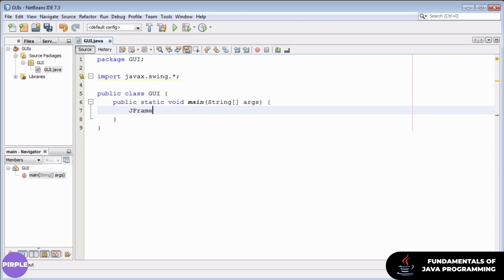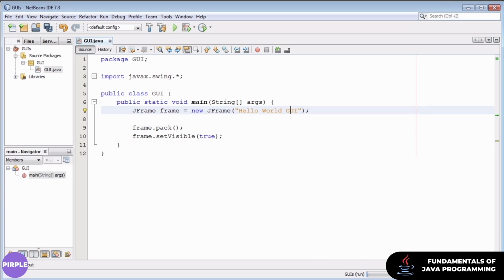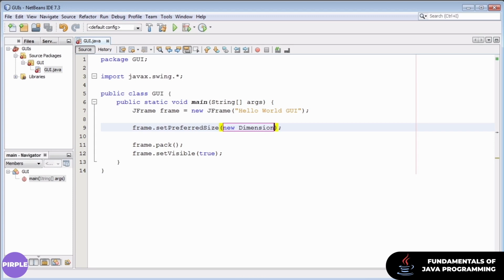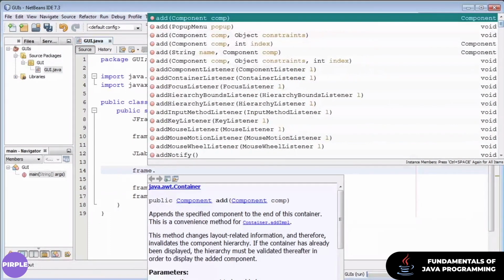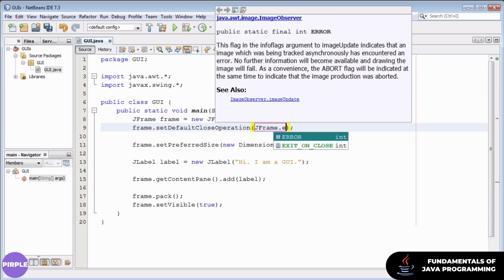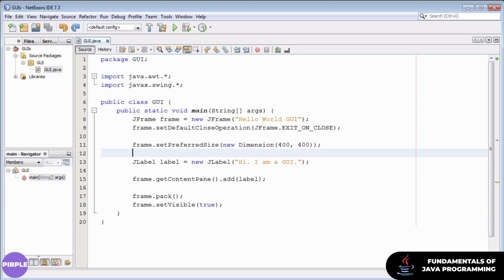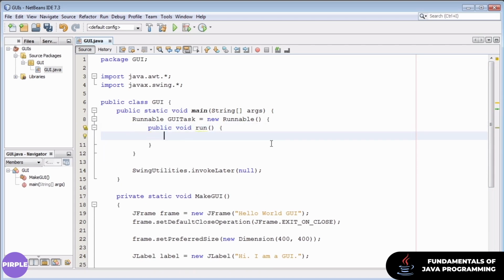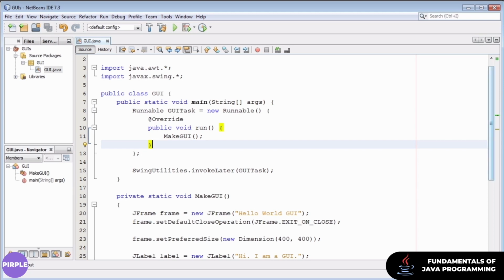29 - Java (Swing GUIs)